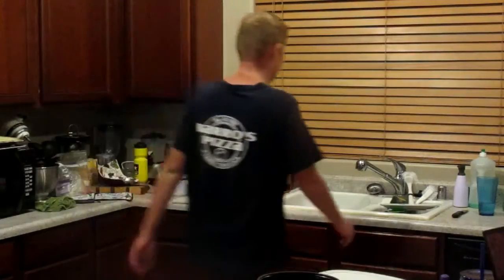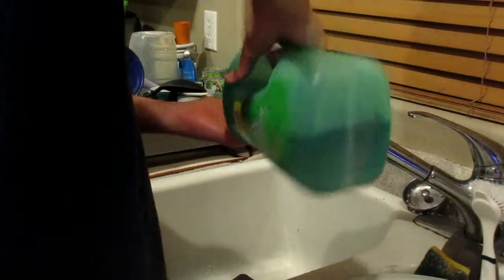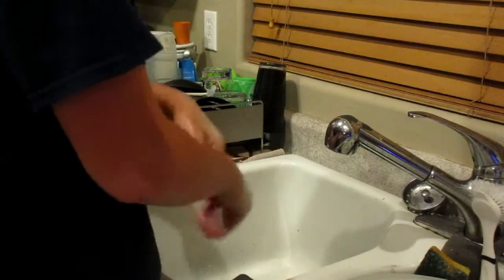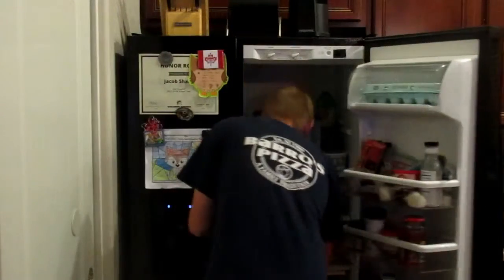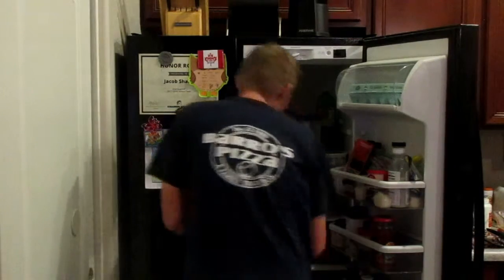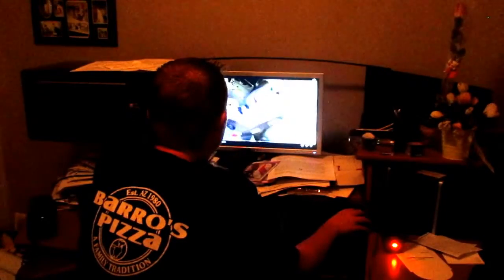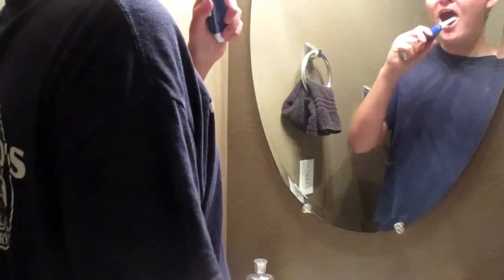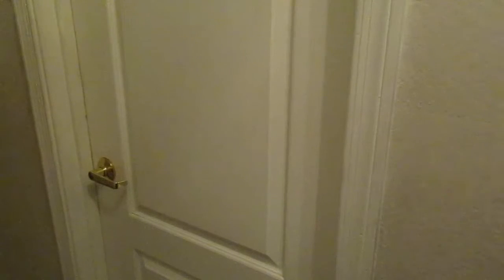BACK TO SCHOOL night time routine!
In this video I do my back to school night time routine.